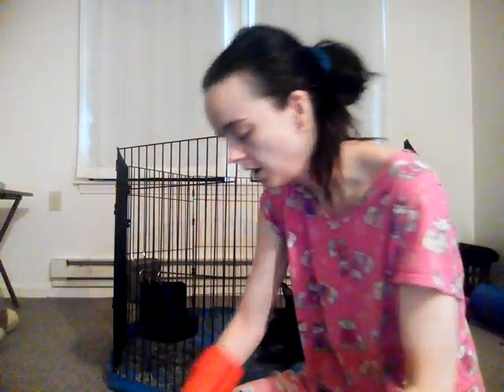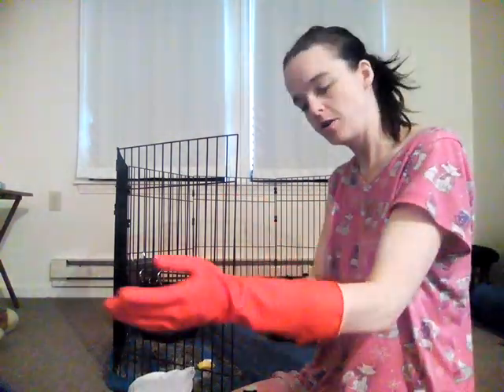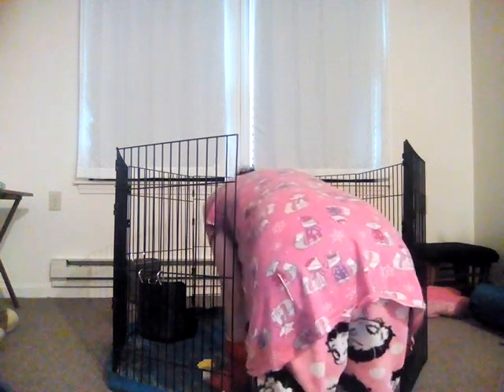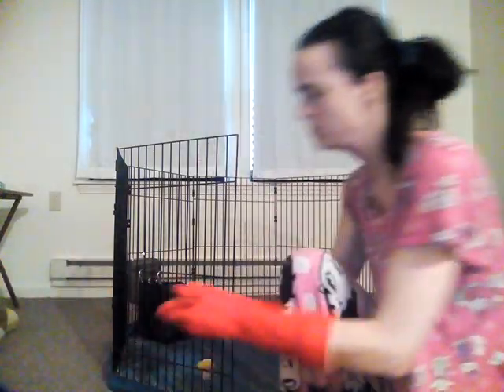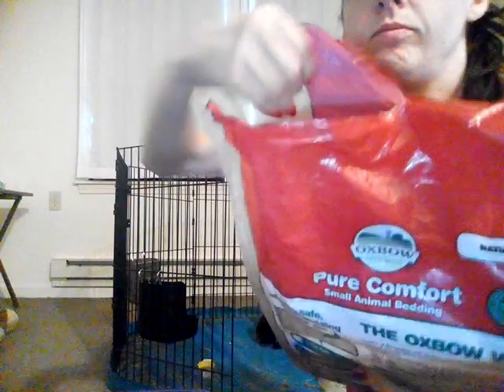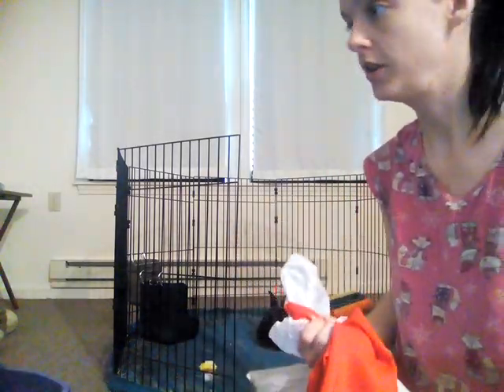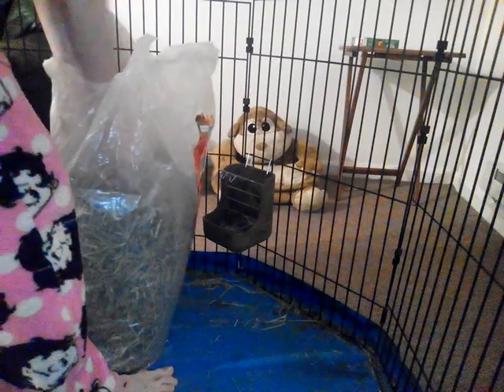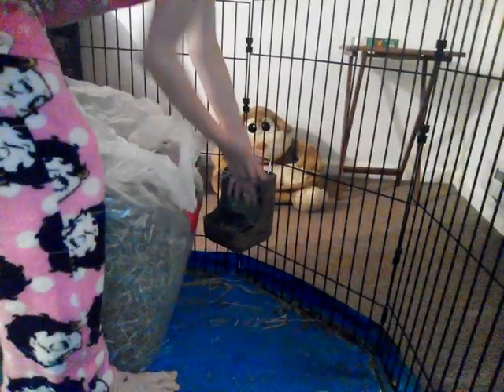Morning routine with a rabbit with a tude.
This is what I do every morning and night with my rabbits enclosure. Piper had an attitude and was slowing the process down.